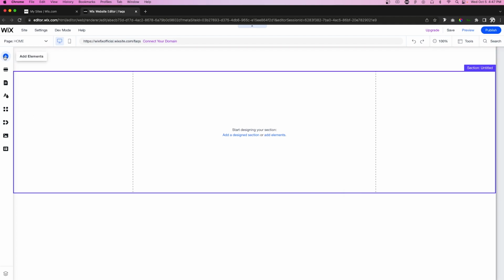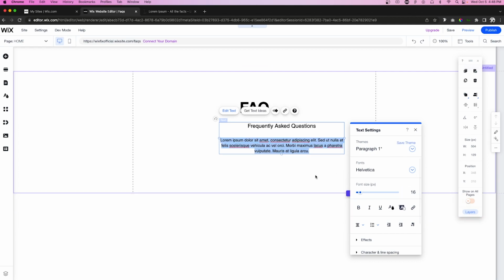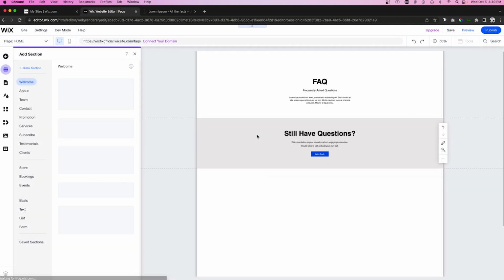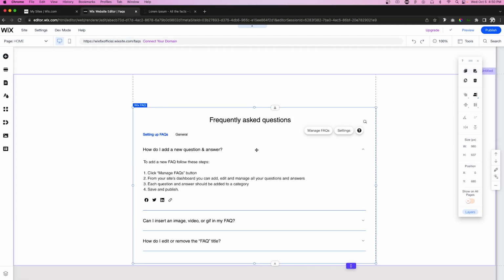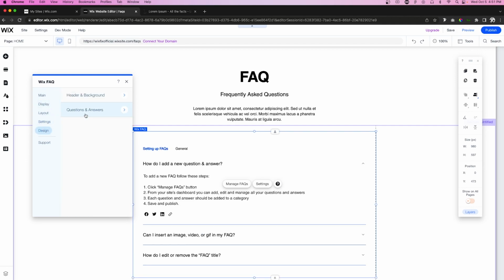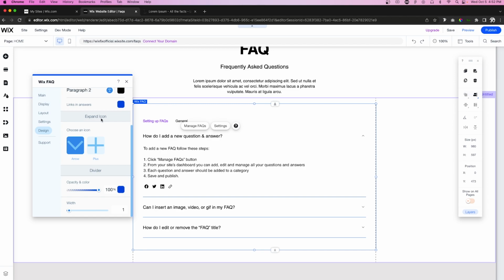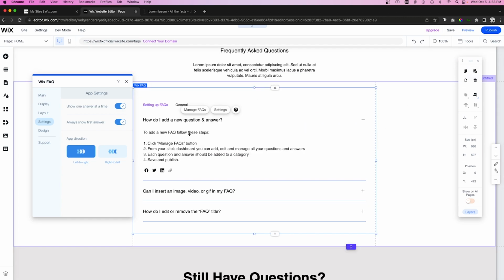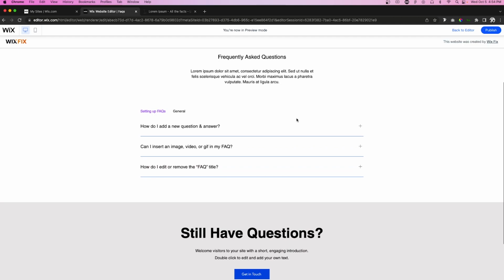Building the Perfect FAQ Page in Wix | Wix Fix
In today's video, you will learn how to build the perfect FAQ (Frequently Asked Questions) page in Wix.